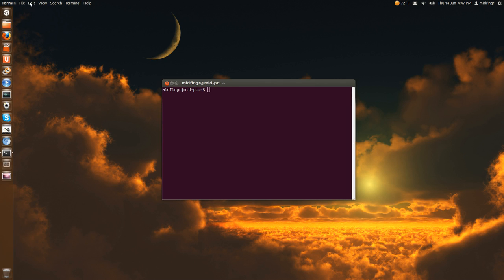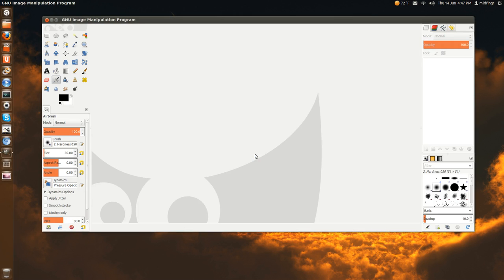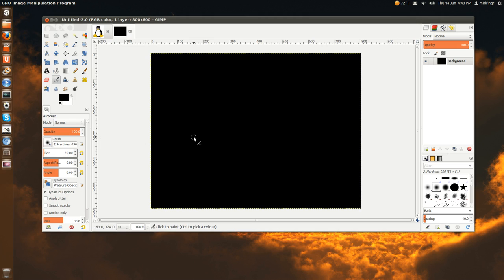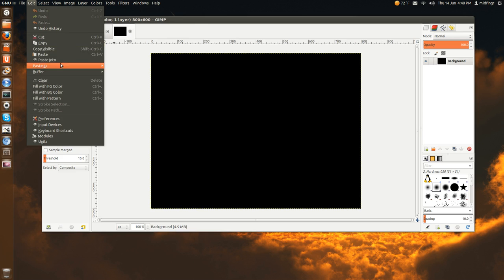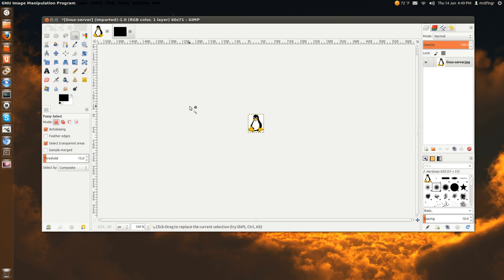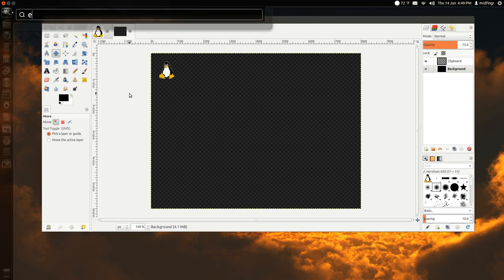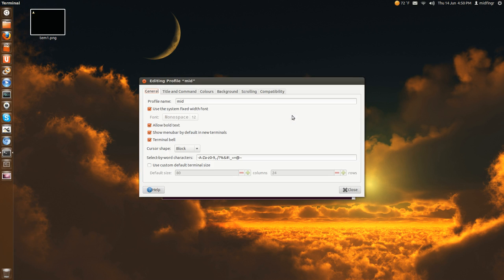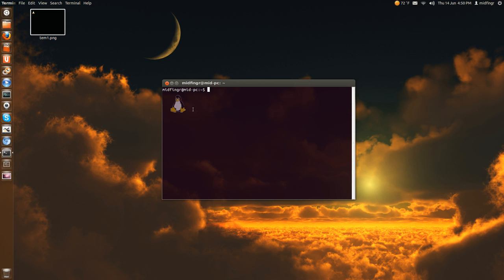Customize the Terminal in Ubuntu 12.04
Simple instructions to add a background image to your terminal in Ubuntu 12.04.

Tools needed:
Gimp
Any image